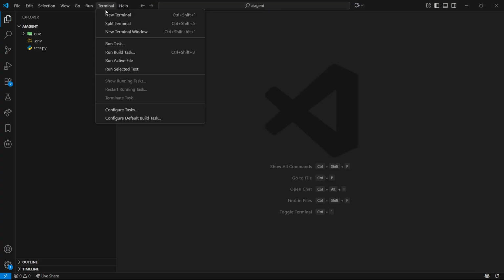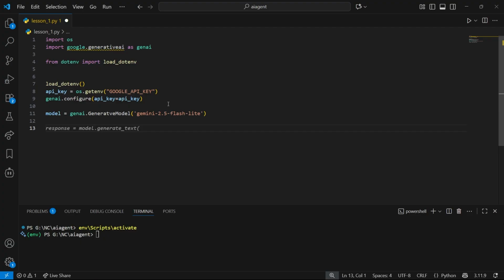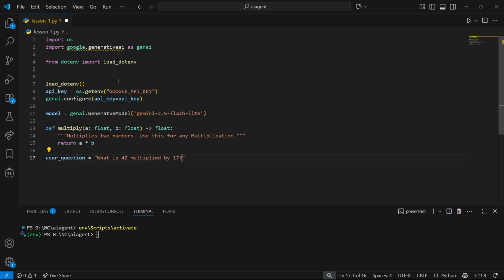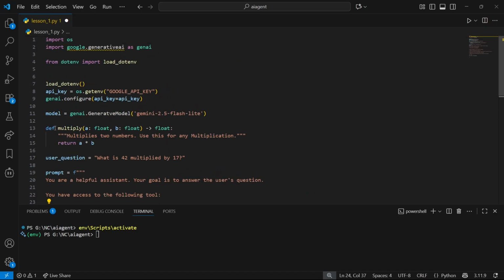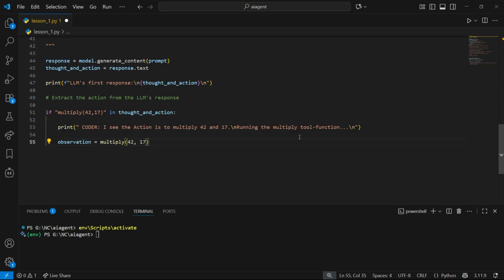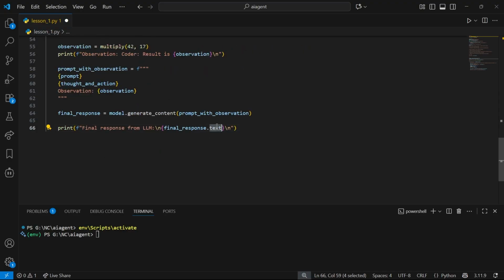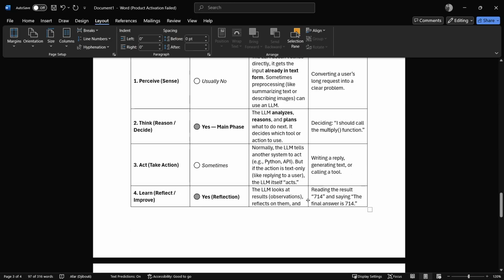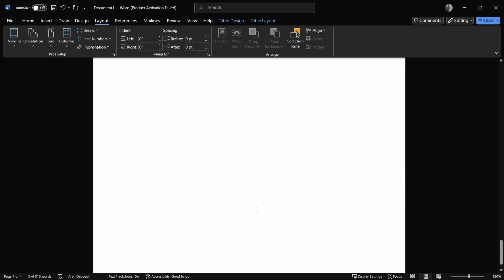Learn AI Agents: Lesson 1 - Create Your First Mini AI Agent (Beginner Friendly) - AI Agents Course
Welcome to exclusive course of AI Agents in 2025. In this course, I will walk you through AI Agents. This course if mainly for people who have no idea about AI Agents and want to learn about it from scratch.

Let's Go Ahead and Learn Together.
Please make sure to watch entire video to understand the concepts. In case you do not get any of the thing shared, you can ask in the comments section.
Also, make sure to connect on LinkedIn and we can stay in touch there as well.

in this video we will work particularly in creating your first ai agent which is about multiplying. go ahead watch and practice.

AI Agents are the most significant in 2025 and they are having forth of multi billion dollar.